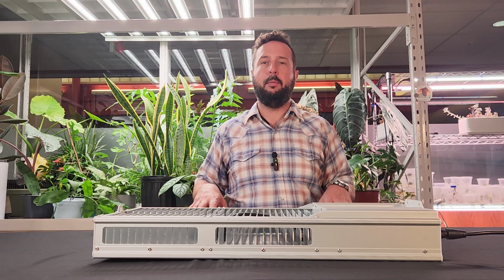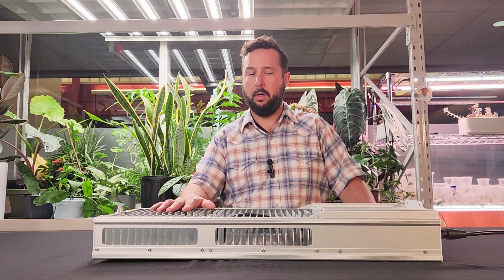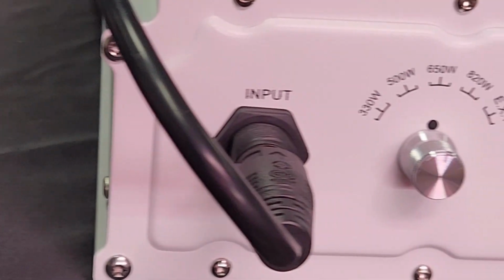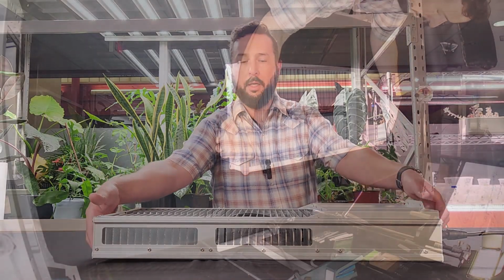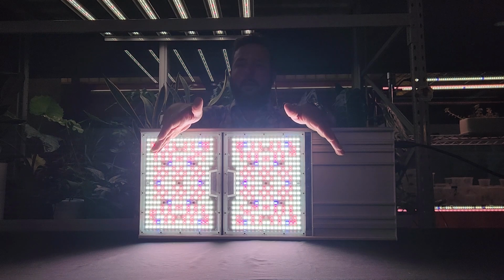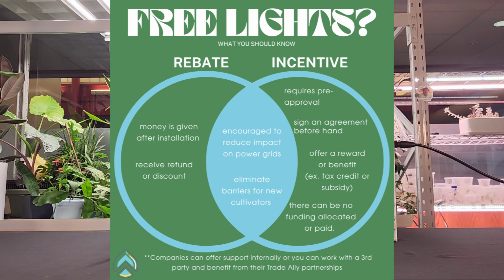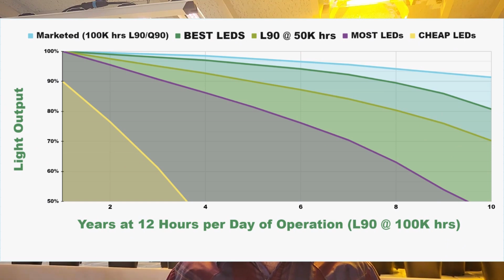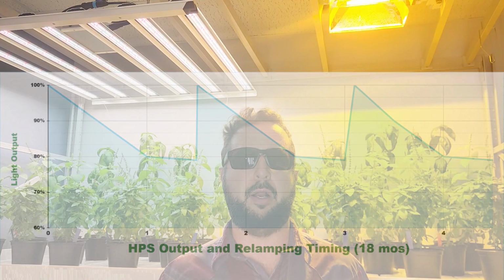IQ Horticulture SOL8 (820W) LED Top Light: Recommend for HPS LED Hybrid Conversion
In this video, I take an in-depth look at the IQ Horticulture SOL8, an 820-watt LED top light fixture designed as a 1:1 replacement for HPS systems. This fixture is ideal for growers transitioning from HPS to LED, offering power savings and the flexibility to implement a hybrid lighting strategy.

Key Highlights
Fixture Design and Specifications:

Features an aluminum extruded heat sink for efficient cooling and durability.
Power settings range from 300W to 820W, with a 120-degree light throw angle for wide and even distribution.
Includes RJ connectors for seamless integration with building management systems.
Transitioning from HPS to LED:

Recommending a 50:50 hybrid strategy (checkerboarding) for growers retiring HPS systems. This approach helps ensure proper HVAC and dehumidification systems are in place before going fully LED, minimizing the risk of crop loss.
Power Efficiency:

Reduces power consumption by 30% compared to traditional 1000W HPS systems, saving energy while maintaining performance.
Light Quality and Optics:

Equipped with secondary optics for a 120-degree wide-angle throw, ensuring even light penetration across the canopy.
Balanced red-to-blue spectrum to prevent photo bleaching and excessive stretching in plants.
Long-Term Considerations:

LED degradation is a reality—manufacturers often claim 90% light maintenance at 100,000 hours, but real-world performance can drop to 50-60% within two years.
Documentation and regular testing are critical for managing warranties and maintaining consistent light output.
Why IQ Horticulture SOL8?
This fixture offers a practical, high-performing solution for growers seeking to transition from HPS or upgrade their existing LED systems. With a robust design, power efficiency, and flexibility, it’s an excellent choice for commercial and industrial operations.

📩 Reach out for more information or assistance with your CEA projects